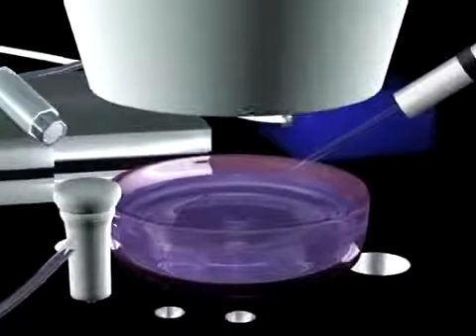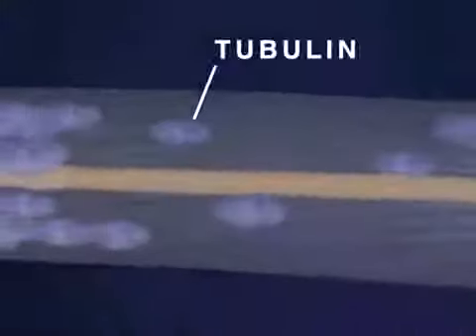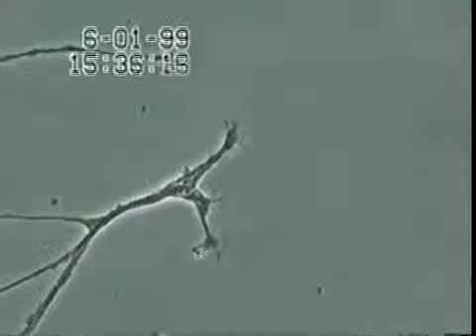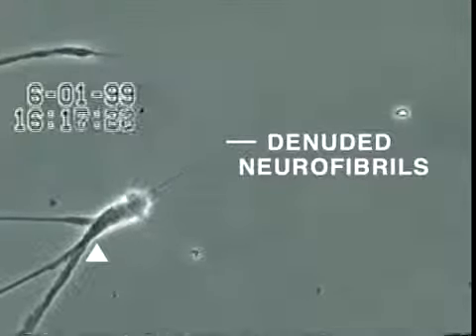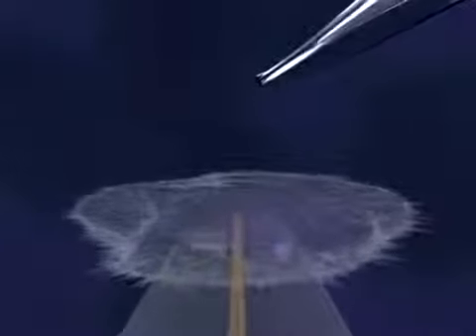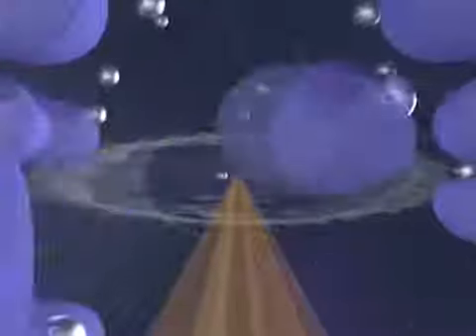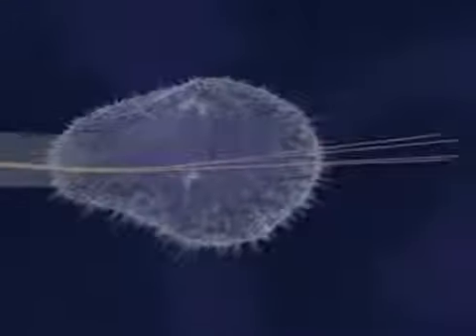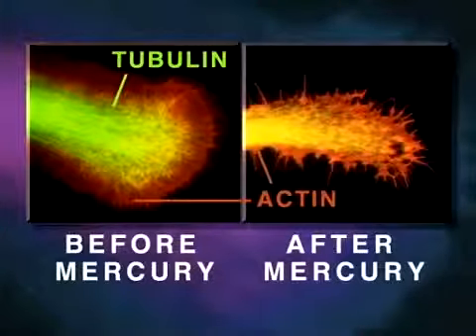How_Mercury_Destroys_the_Brain_University_of_Calgary_Don_t_Be_Dumbed_Down.mp4